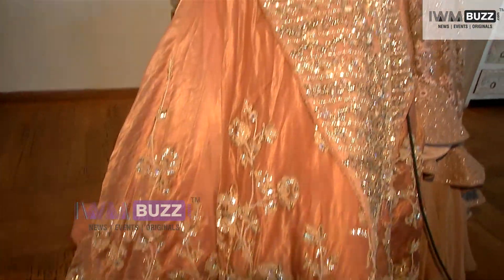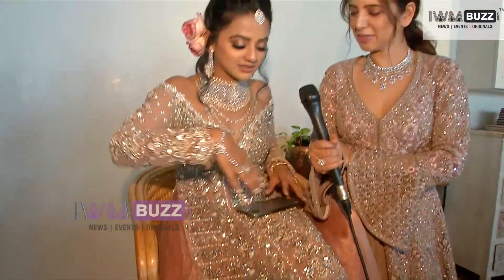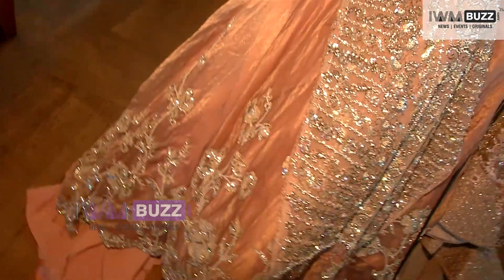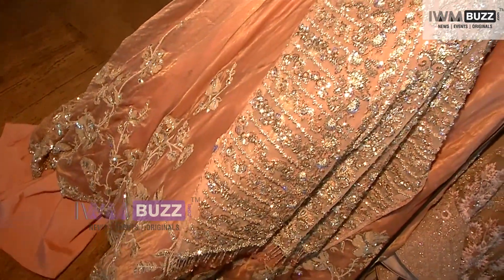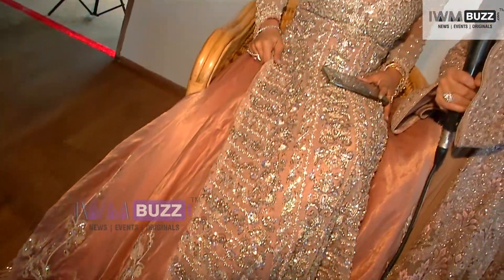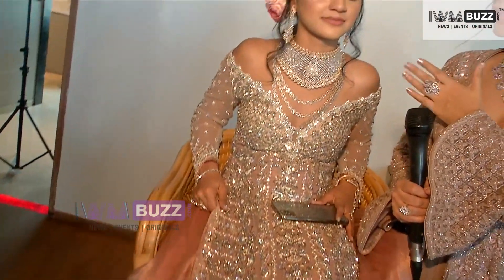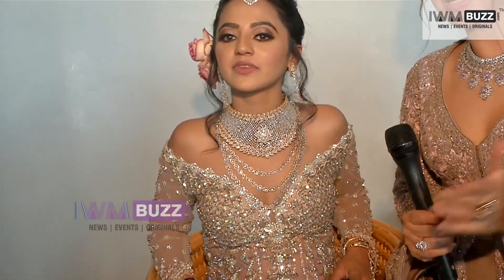Helly Shah's birthday celebration and bridal makeover by Neha Mahajan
HellyShah looks beautiful in bridal makeover by NehaMahajan

IWMBuzz is your one-stop destination for all the latest news and updates from the Digital, Television and Bollywood Industry all under one roof and only a few clicks away.

Download IWMBuzz App and stay updated

/apps/details?id=com.iwmbuzz.indianwikimedia